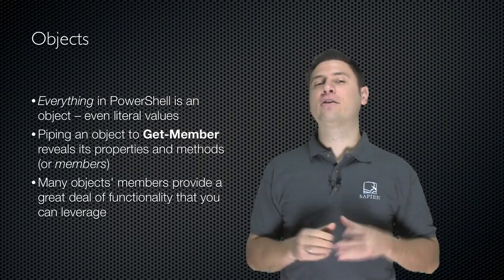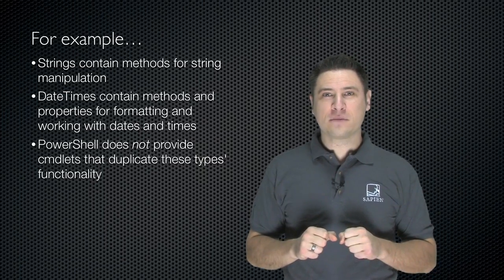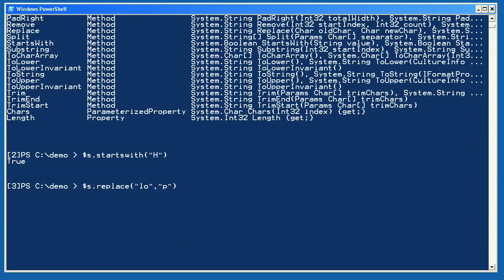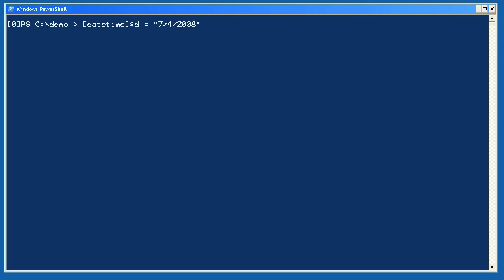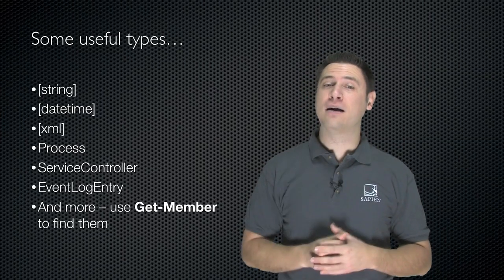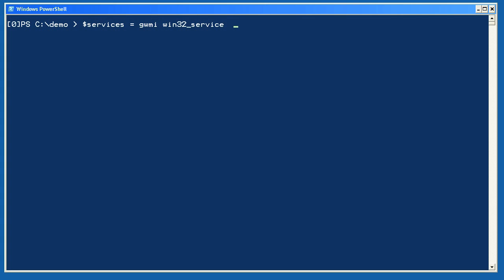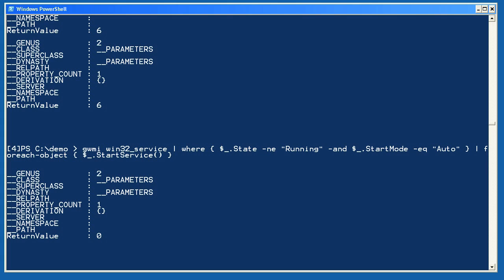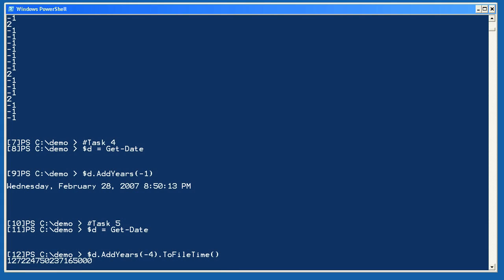Windows PowerShell Intermediate Chapter 02 - Leveraging Objects